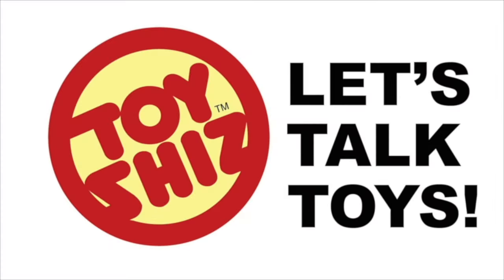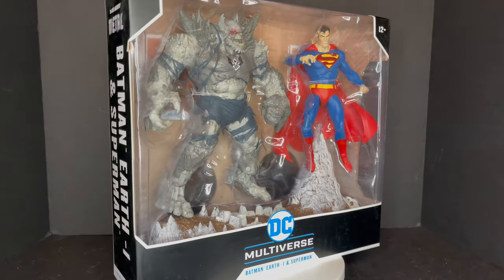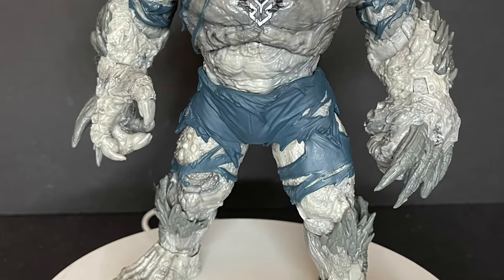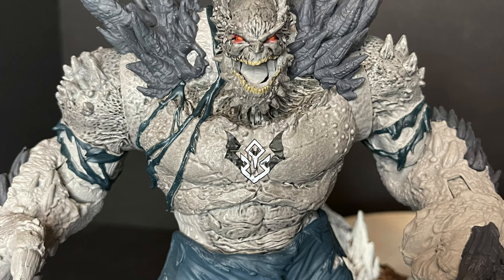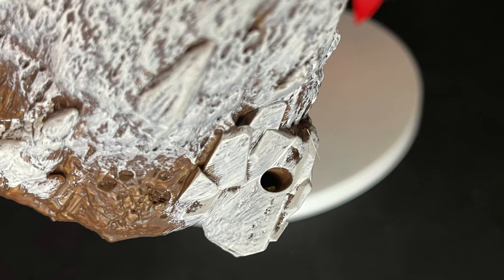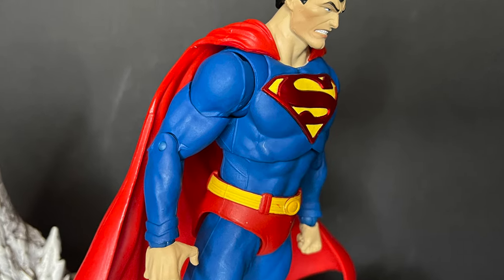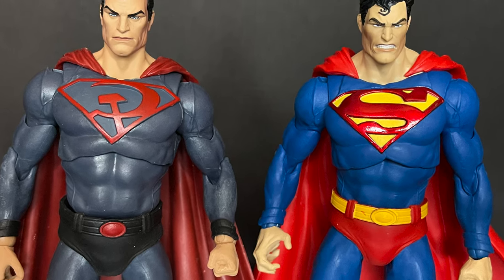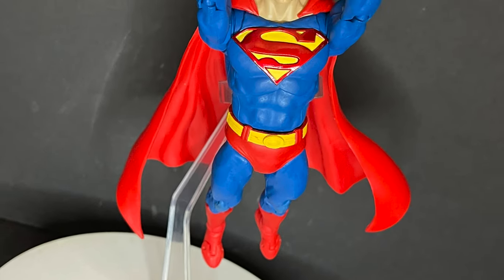2021 SUPERMAN vs. DEVASTATOR 2 Pack by McFarlane Toys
Everything you need to know about the brand new McFarlane Toys 2 pack featuring Superman and The Devastator!

Need a set for yourself? Use my links below for Amazon! It will help my channel to grow! Thanks in Advance!